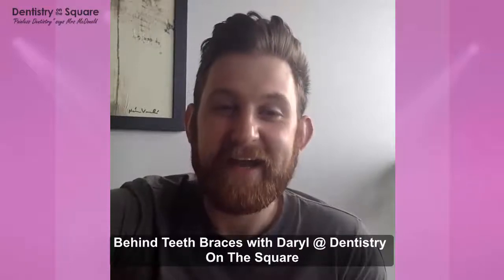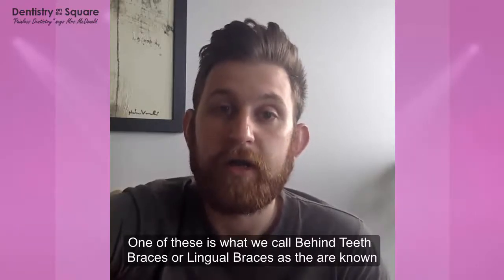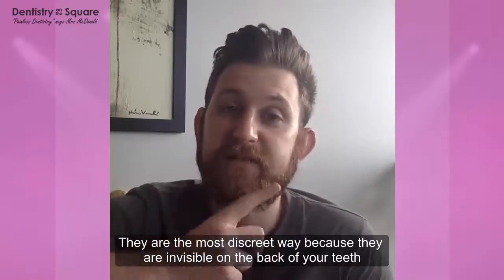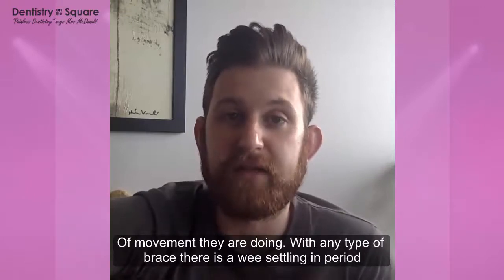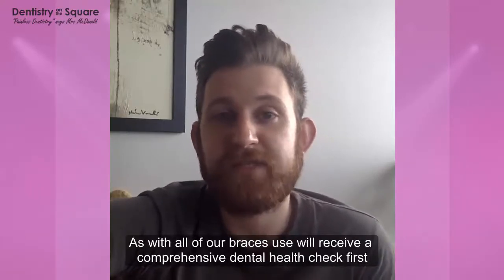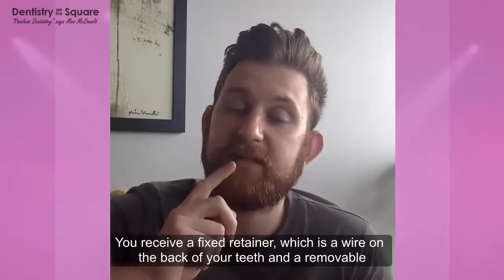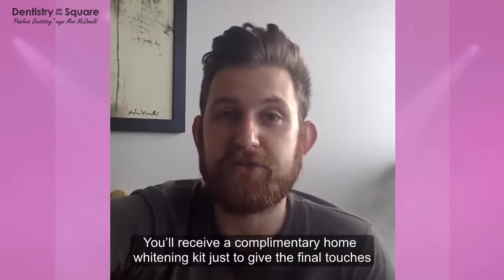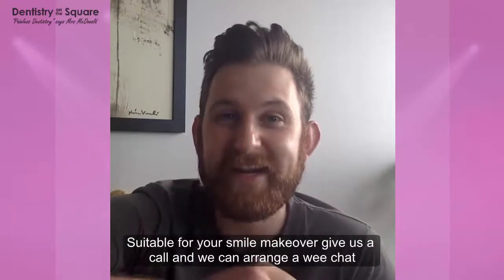Did You Know We Offer Braces That Fit Behind Your Teeth?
“Painless Dentistry” Says Mrs McDonald

That’s Dentistry On The Square’s Core Purpose

According to Dr Karve, 40 per cent of the western population are affected by dental fear.  A survey in Australia showed that a person with severe dental anxiety waits 17 days on average before making an appointment, as opposed to three days for people without dental fears.

Dentistry On The Square understand this. Everything we stand for goes against the grain of this frightening statistic.

We offer cosmetic treatments such as clear braces, invisible braces, dental implants, veneers and teeth whitening.

Furthermore, we can handle all of your traditional dental requirements, such as check-ups, root canal and white fillings in an anxiety free environment.

Dentistry On The Square also utilise the latest dental technology combined with our PAIN FREE PROMISES to ensure you get the best possible dental experience.

Our claims are based on fact and proof from our patients and hence a justified expectation of the pain free results you can achieve. We are so convinced that you will feel no pain, we will refund your money if you do.